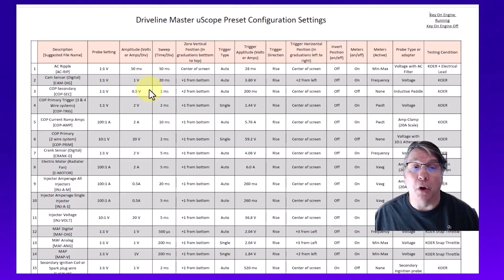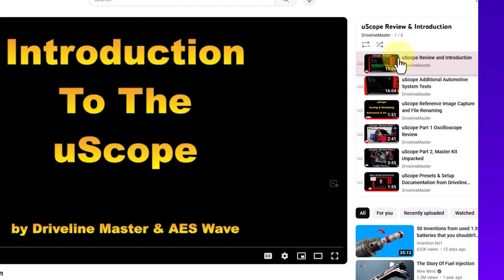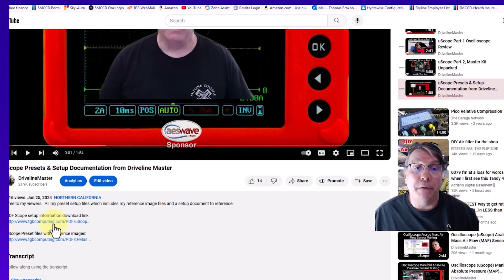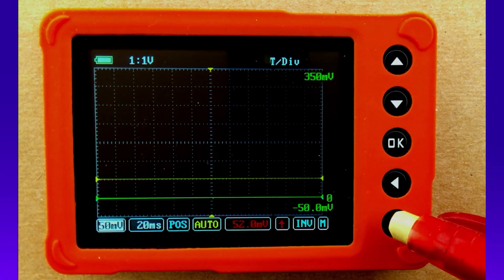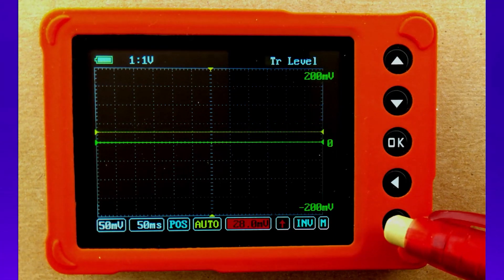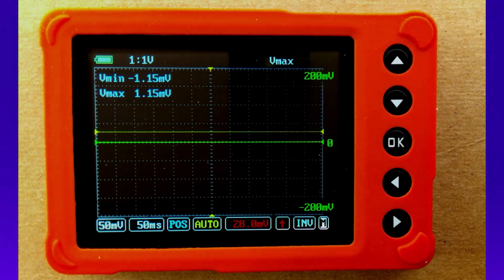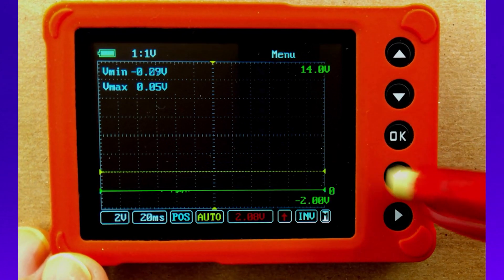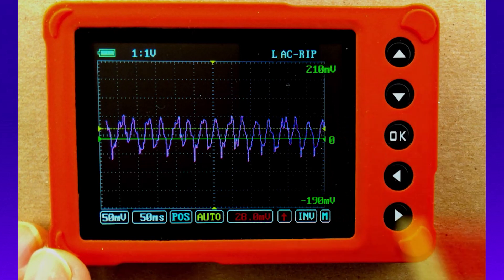Oscilloscope AC Ripple Configuration Settings (uScope)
How to setup your uScope Oscilloscope to measure AC Ripple on a vehicle.